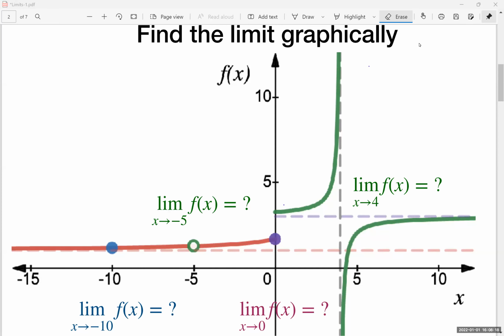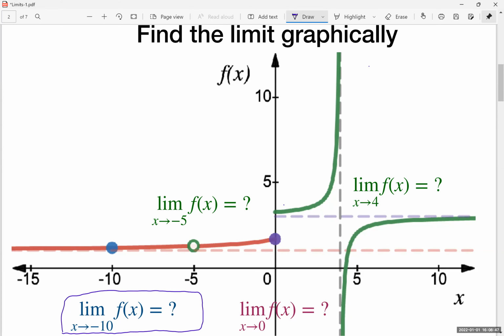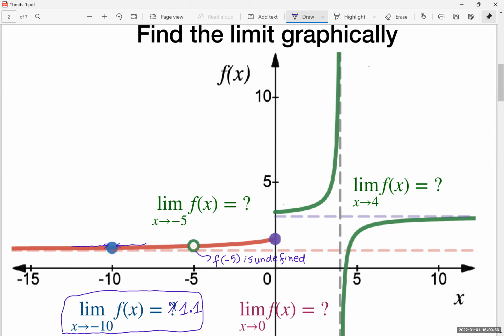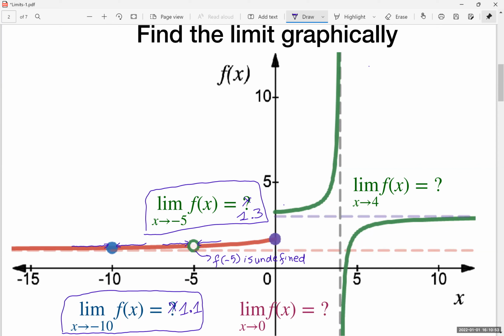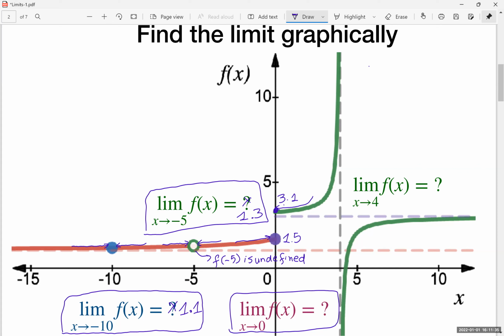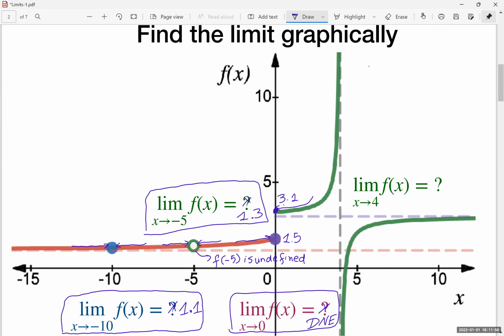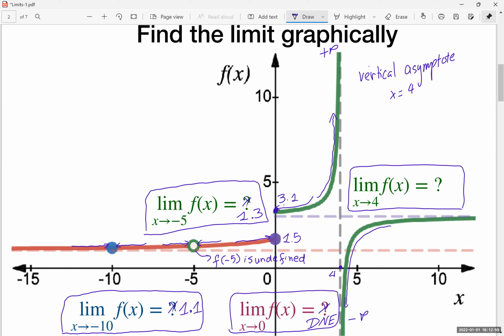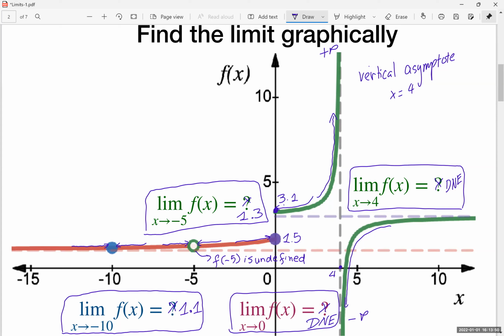Short: Find the Limit graphically